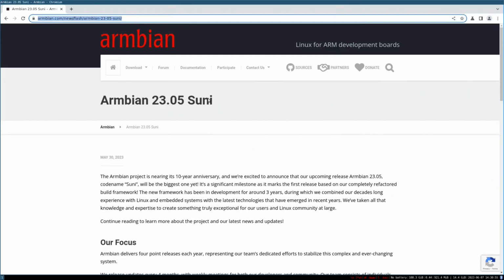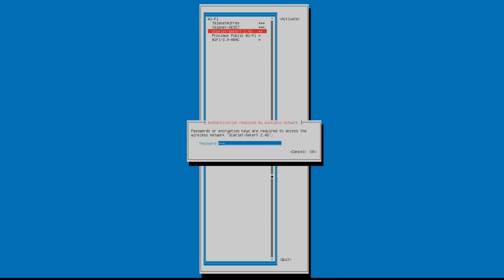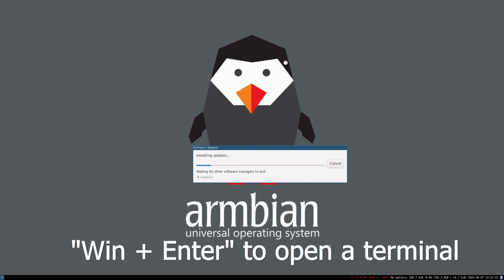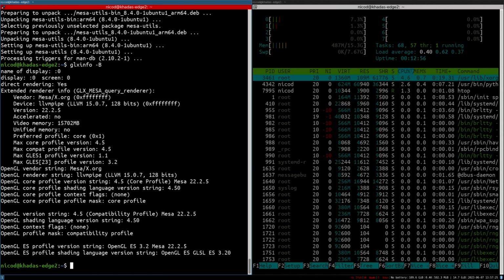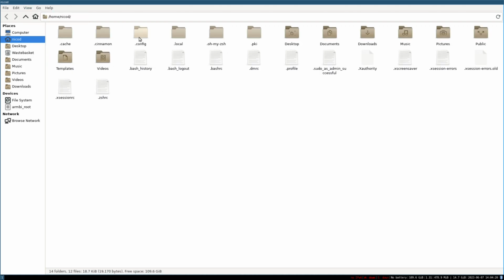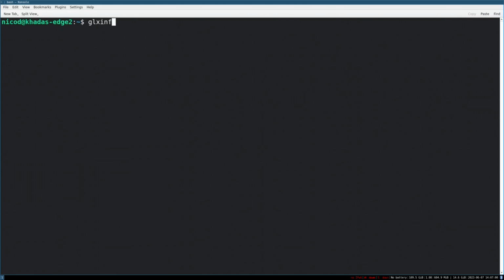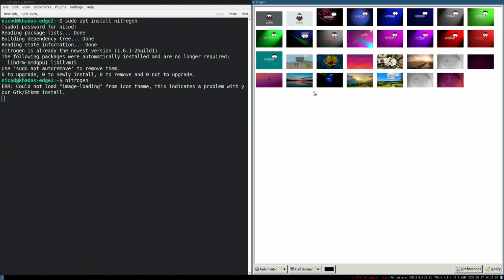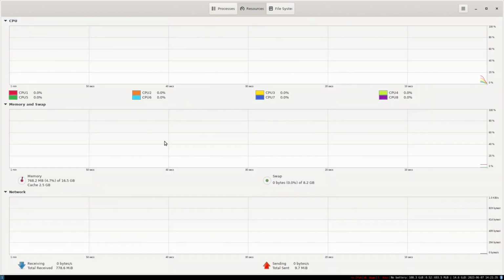!!! NEW !!! I3 on Armbian !!!